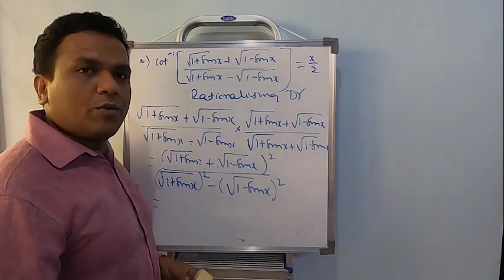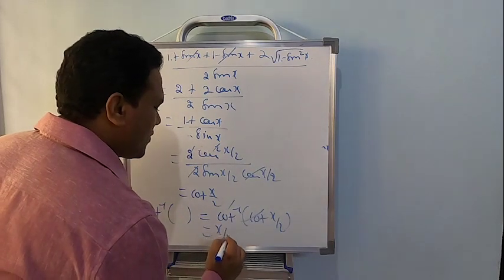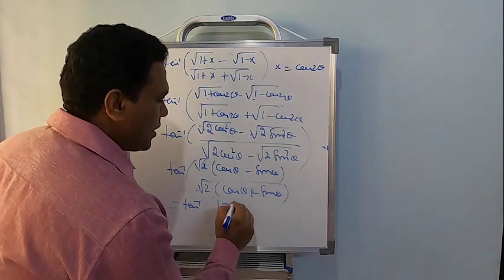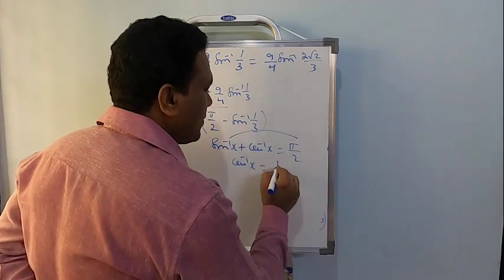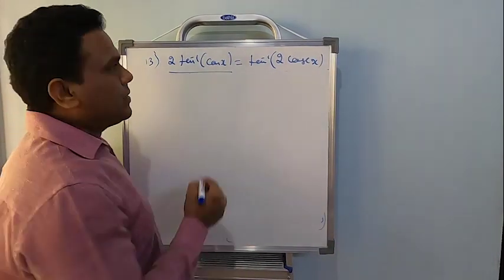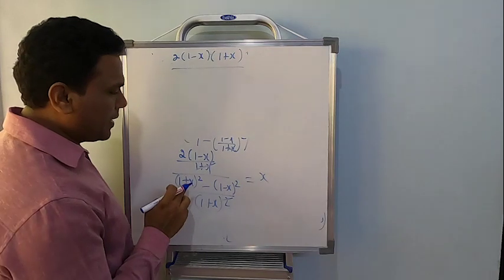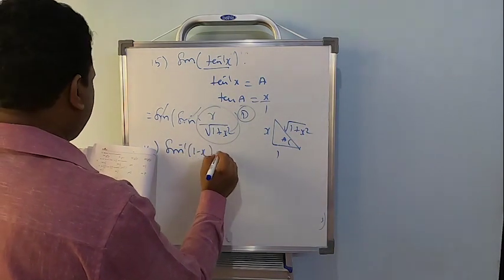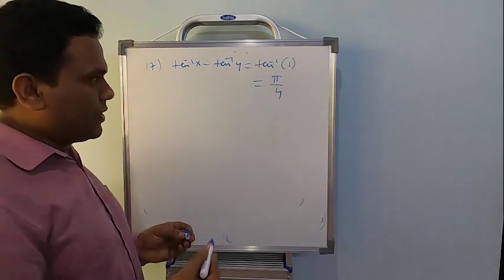inverse trigonometry misc 3